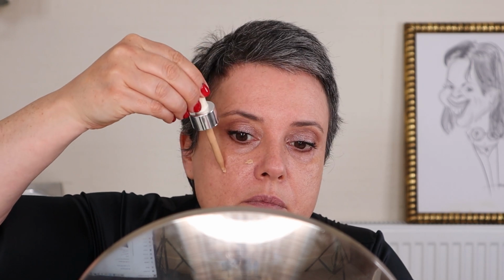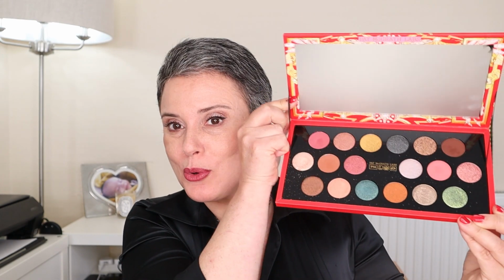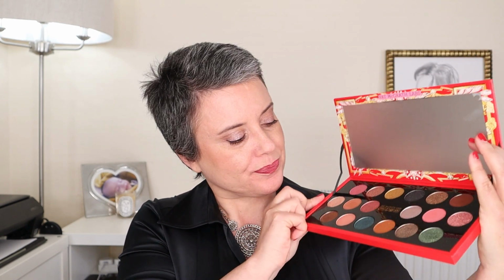Best 2021 Makeup for Over 50 Mature Skin - Collaboration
Best 2021 Makeup for Over 50 Mature Skin - Collaboration with @Lisa Monique Beauty

Featured Products and Tools:
֍ Elta MD UV Elements Moisturizing Physical Tinted Facial Sunscreen SPF 44 - For All Skin Types & Post-Procedure Skin
US –
UK – £48.96

UK – £18

֍ L’Oreal Paris True Match Nude Plumping Tinted Serum, shade 2-3 Light
UK – £11.15

֍ Kosas Revealer Concealer, shade 4.5N (Light Medium w/ subtle Pink Undertones)
UK – £26

UK - £27

֍ L’Oreal Paris Skinny Definer Brow Artist, shade 109 Ebony
UK –

UK – £19

UK – £16

֍ IT Cosmetics Bye Bye Pores Finishing Powder, shade Translucent
UK – £24

֍ Pat McGrath Labs Skin Fetish Divine Blush, shade Fleurtatious
UK – £35

UK – £40

֍ Natasha Denona Retro Eyeshadow Palette (on the video I have the shade nude mauve on the crease, mod on the brow and psychedelic on the inner corner and inner lid part)
UK – £60

֍ Victoria Beckham Beauty Satin Kajal Lines, shades Cocoa and Bronze
Global – £22

UK – £26

UK – £29

֍ Victoria Beckham Beauty Future Lash Mascara
Global - £26

֍ Lisa Eldridge Lip Liner, shade Myth
֍ Lisa Eldridge Lucent Lipstick, shade Rose Official
֍ Lisa Eldridge Lip Gloss, shade Myth
֍ Lisa Eldridge Lurex Eyeshadow, shade Bianca
(international shipping available)

My characteristics:
I'm 51 years old with a sensitive combination skin. My skin is light, with a cool undertone leaning on neutral, redness prone and with rosacea in the jaw and nose, freckles and sun damage pigmentation.